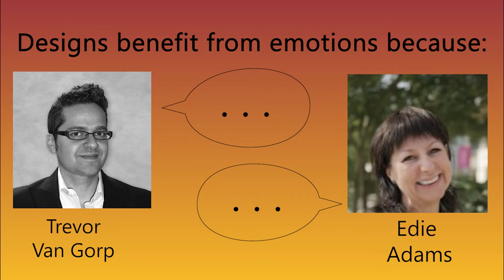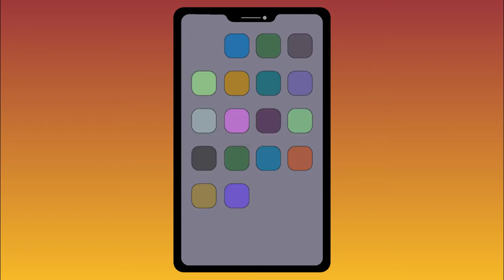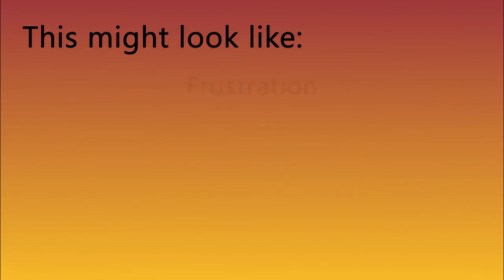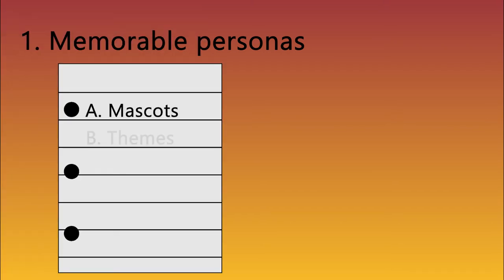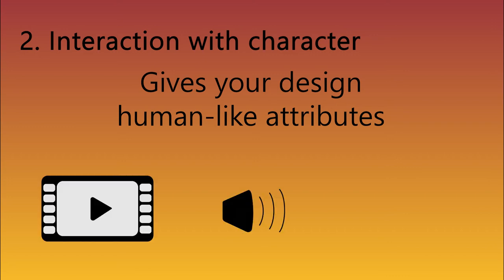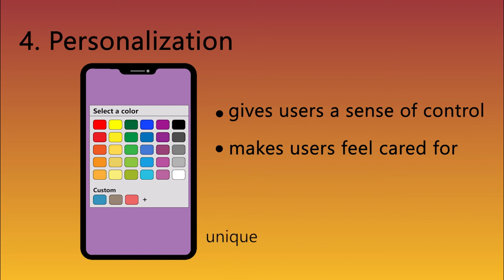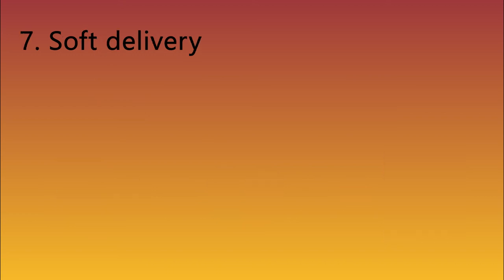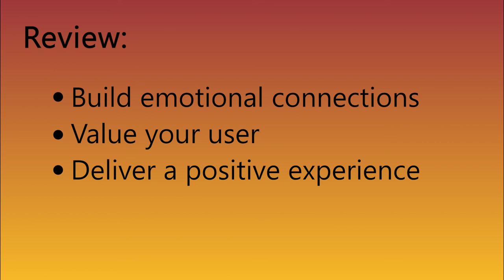Multimedia Lesson - Emotional Design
I am only credited with the production of this video; I did not create the script or general premise of the content here (which is credited to Aaron Rios in the Human Systems Engineering program at Arizona State University).